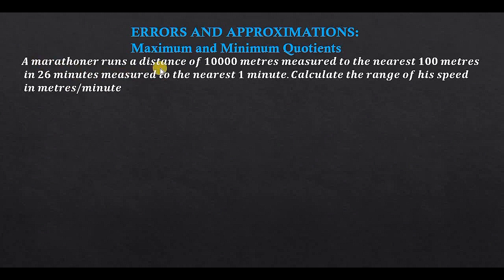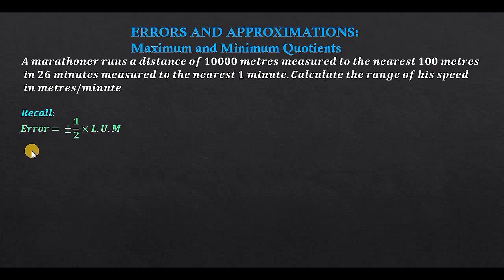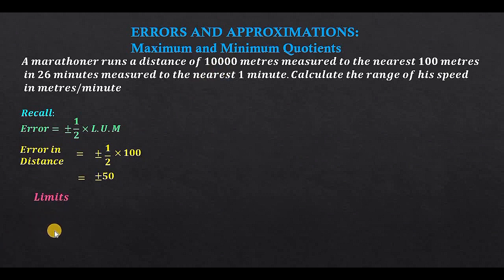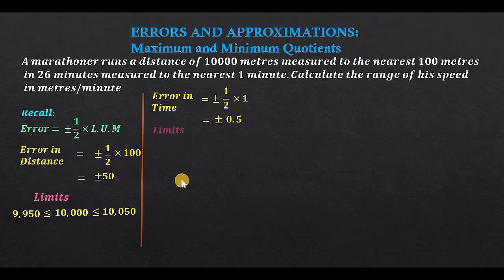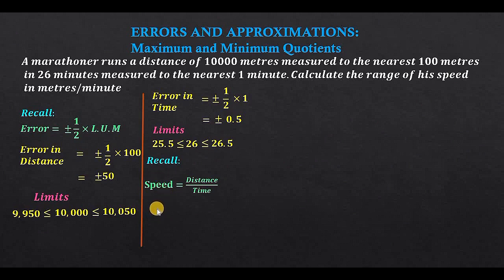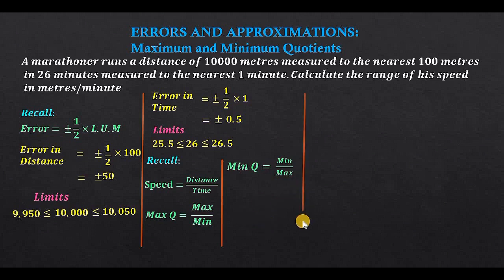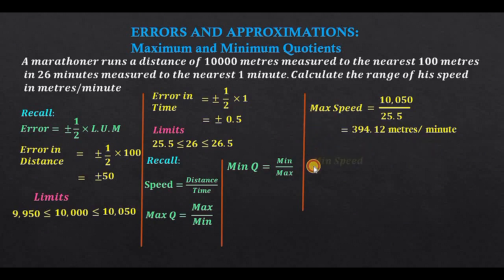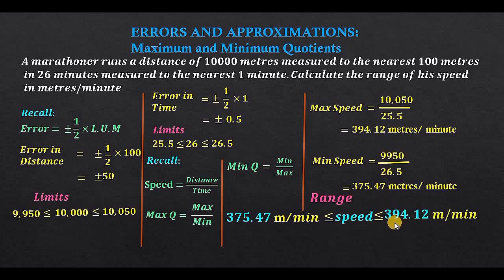Errors & Approximations | Max & Min Speed Calculation | KCSE Math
🎯 Learn how to calculate maximum and minimum values using errors and approximations – a crucial KCSE skill. In this step-by-step tutorial, we solve a real-world question involving speed based on measured values.

📌 Problem:
A marathoner runs 10,000 m (nearest 100 m) in 26 minutes (nearest 1 minute).
➤ Calculate the range of speed in meters per minute.

🧠 What You'll Learn:

Absolute error and limits (upper & lower)

How to calculate maximum and minimum speed

Using quotient rules in approximation problems

💡 Final Answer:
Speed ranges between 375.70 m/min and 394.12 m/min

🚀 Perfect for: KCSE candidates, Form 4 students, and anyone learning errors & approximations in math.